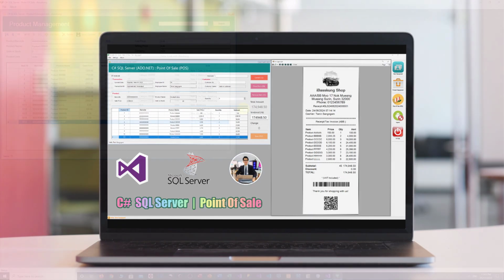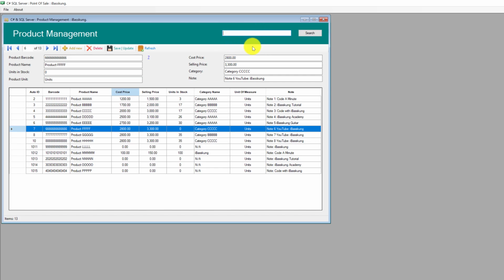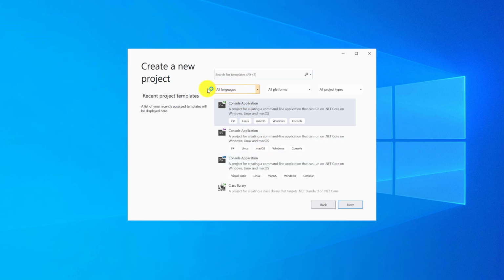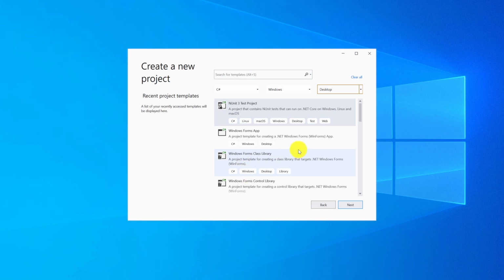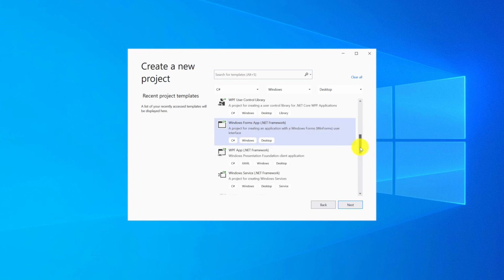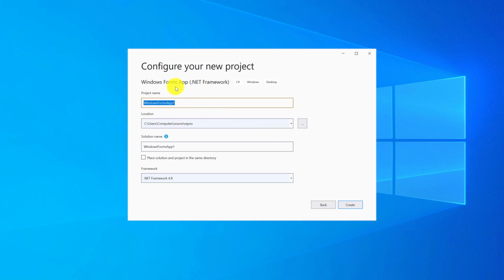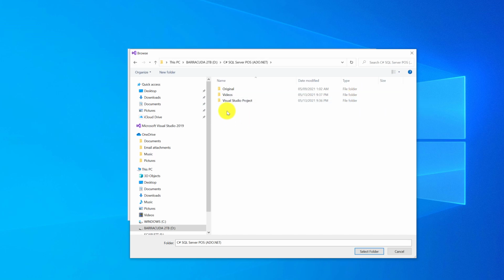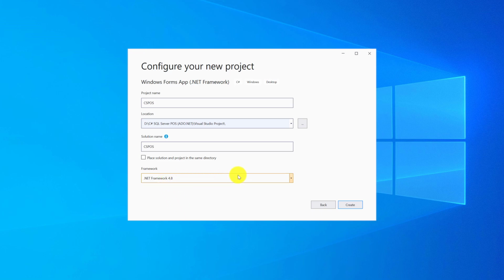Create POS System in C# with Visual Studio – Project Setup Tutorial (Step-by-Step) Part 1/2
🔧 In this video, we start building our POS system project with C# in Visual Studio.
You’ll learn how to create a new Windows Forms project, design the Product Management form, and set the Startup form in Program.cs.
Perfect for developers beginning their journey with ADO.NET and SQL Server integration.